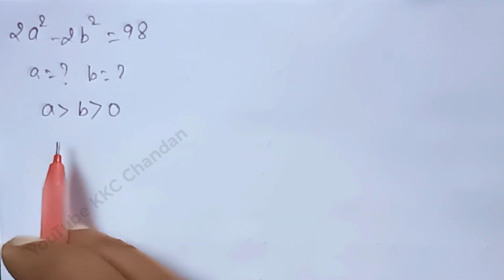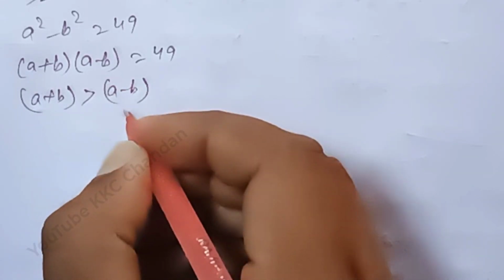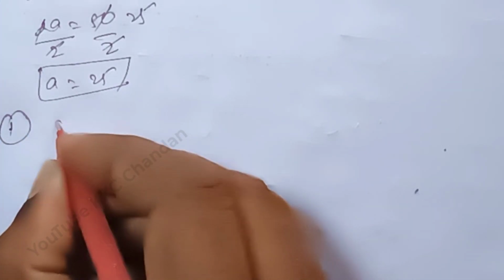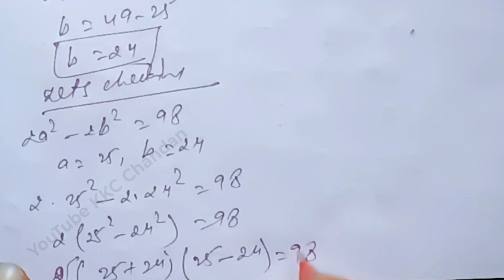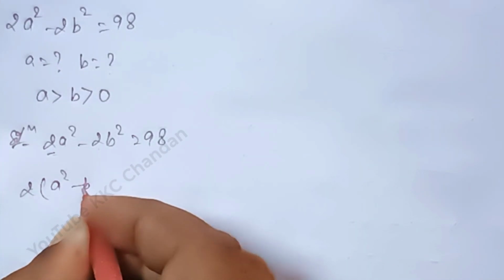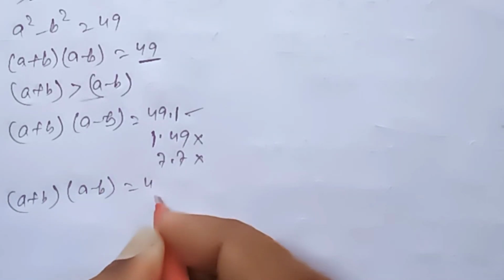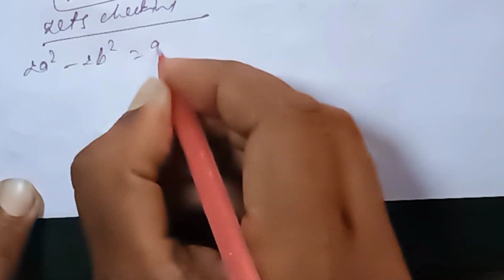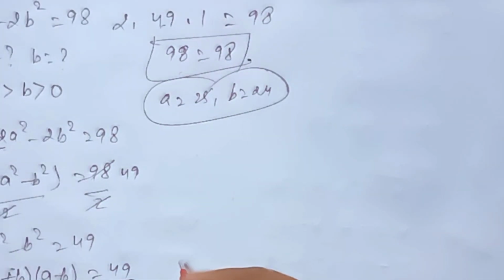Nice Algebraic Equations | Vedic Maths Trick For Beginners | App For Solving Math Problems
✅ Description

🤔 Can you solve this famous math puzzle? 🤔
We are given the equation:
👉 2a² − 2b² = 98
Find the values of a and b using a quick algebraic trick!

This is one of the most interesting Math Olympiad questions that tests your algebraic reasoning and factorization skills.

🔹 Step-by-Step Solution:

1️⃣ Divide both sides by 2 → a² − b² = 49
2️⃣ Apply the difference of squares formula → (a − b)(a + b) = 49
3️⃣ Take the factor pairs of 49 → (1 × 49) or (7 × 7)
4️⃣ Solving gives a = 25, b = 24 ✅

So, the simplest integer solution is a = 25 and b = 24.

📘 What You’ll Learn:

✔ Algebraic factorization made easy
✔ Shortcut for solving quadratic-type equations
✔ Perfect for Math Olympiad and competitive exams

✅✅ Audience Queries :-

hardest maths question in the world
algebra for beginners
groep 8
hard math
hard maths questions
harvard university lectures
math simplification
4 klasse mathe aufgaben
algebraic formulas
astuce calcul mental
bel academy part 7
geometry problem
grade 8 maths term 4
harvard application
how to solve root questions
how to solve unlike fraction
lcm of 16 and 24
math hard
math question solve app
math solver app
math solving app
mathe aufgaben
mathematical problems
potencias y radicales
radica
radical functions
rational algebraic expressions grade 8
simplification all type questions
soal matematika kelas 4 semester 1
term 4 maths grade 9
the hardest math problem in the world
vedic math
vedic maths

Hashtags 🔍 :-